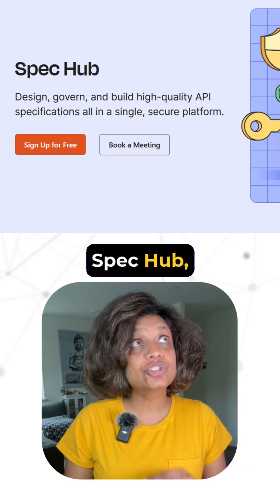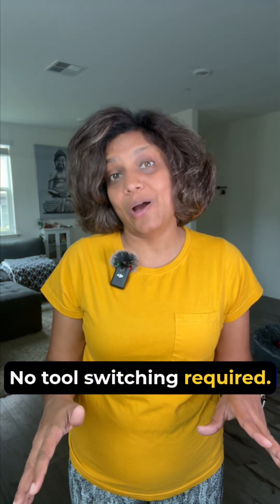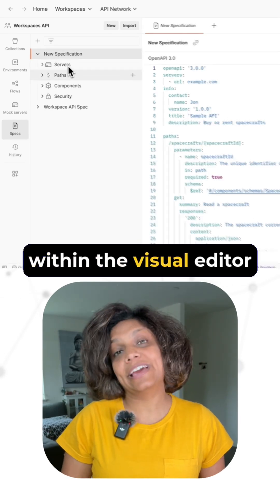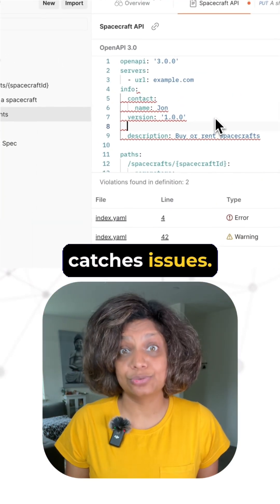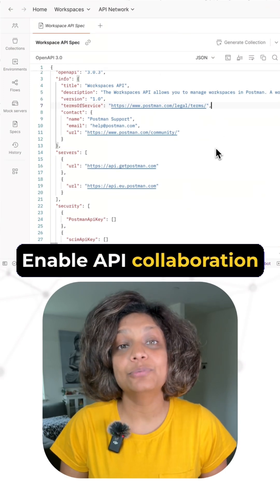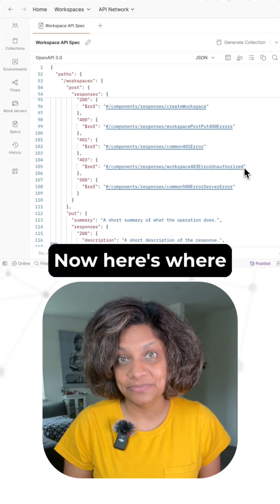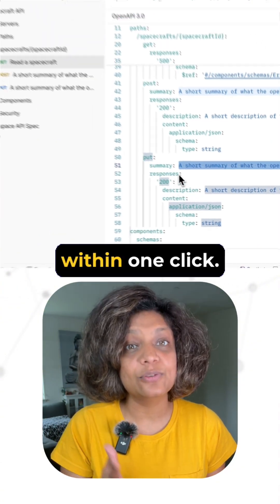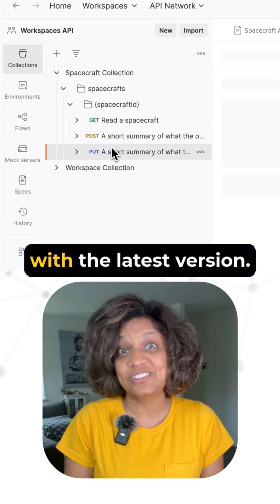Why API Teams Are Ditching Multiple Tools for Spec Hub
My first job 15+ years ago was all about APIs and hooking them up to create Chatbots! Then my second job took me to an API management company!
Due to this exposure, I learned the power of API-first and API-driven development very early on - one of the very first tools I learned to use was @postman.

Postman has been innovating steadily over the years. I really like their new Spec Hub feature which streamlines spec design, testing, documentation, and collaboration all in one place—no tool-switching required. In this video, I took a quick tour of how Spec Hub works!